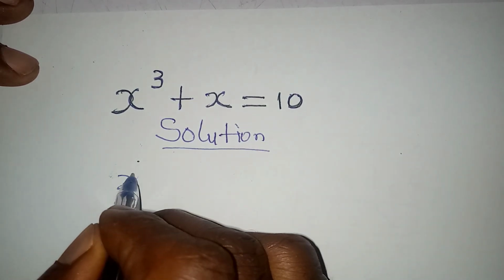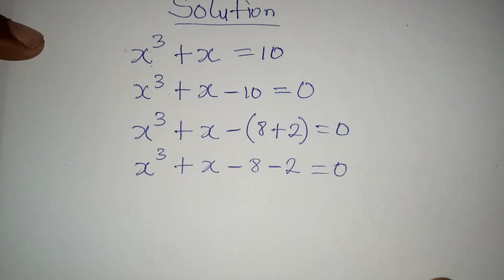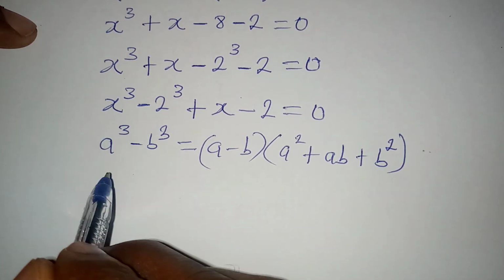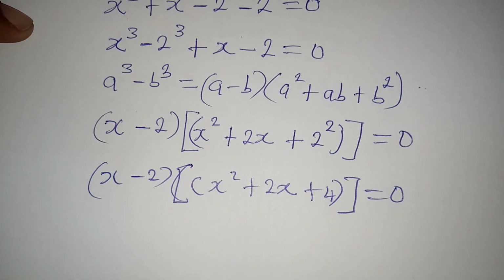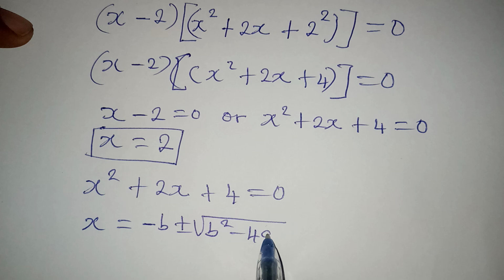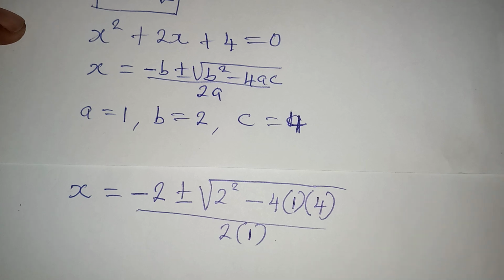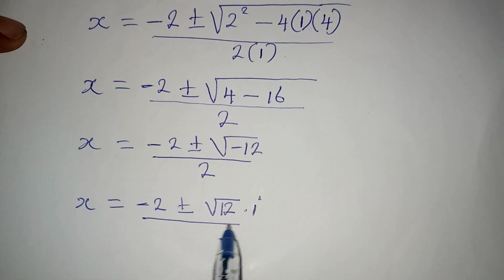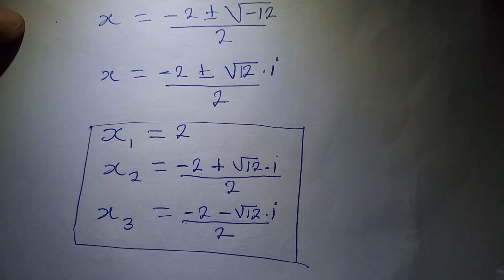Olympiad Mathematics |Three solutions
Very well explained for you to understand 👍